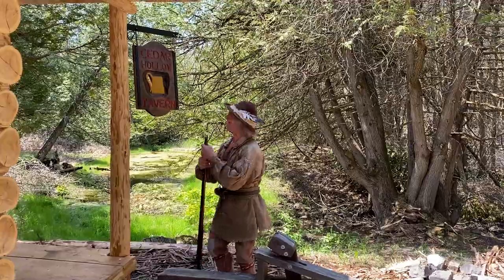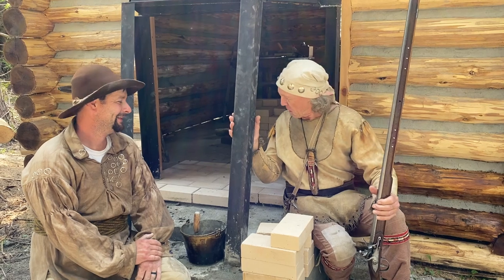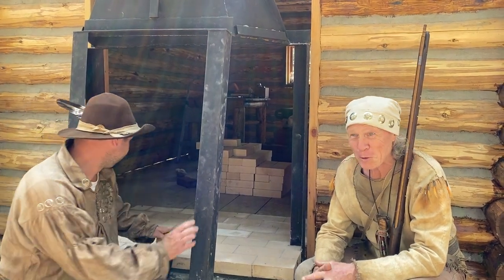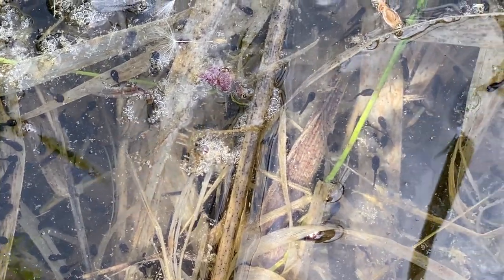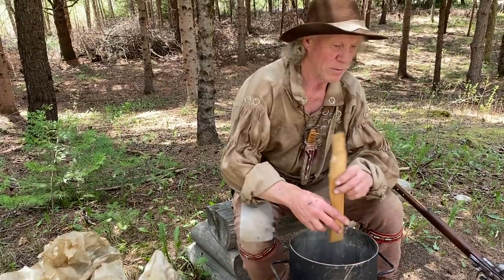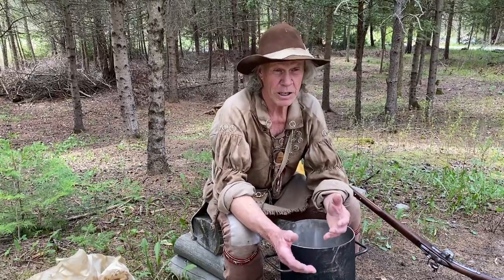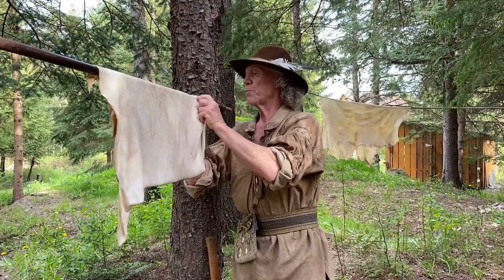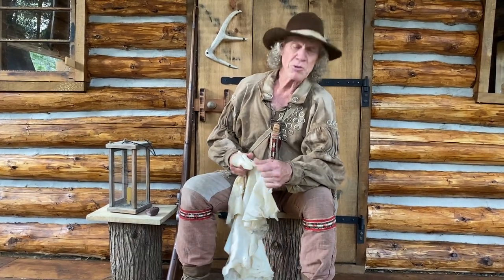Building the Hearth of the Rumford Fireplace and Hide Tanning Tutorial Continued| LOG CABIN BUILD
Peter hangs his 18'th century reproduction tavern sign.  He stealthily approaches a sandhill crane with her youngster. He introduces Luke Solms, the stone mason building the rumford chimney and firebox.   Luke finishes the hearth and he and Peter discuss the bear hunt.

We see the breeding of the toads in the pond and the continuation of the hide tanning process.  The hides have dried into rawhide.  He mixes up deer brains to form the tanning solution, mushing the brains into warm water. He immerses the stiff rawhide in the solution working the hide until it has absorbed the solution and is soft and pliable.  As he works the hide, he gives a wee bit of history on trade silver and touches on the competition between the Hudson Bay Company and the Northwest Trading Company.  He discusses the labour intensive process of softening and stretching the hide.  He demonstrates how to ring out the hides to remove as much moisture as possible before beginning the softening process.